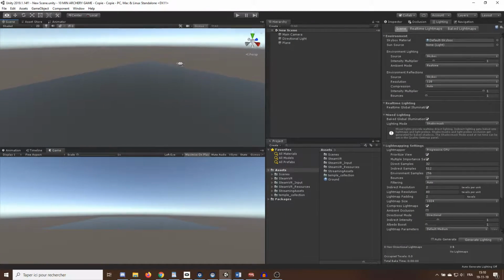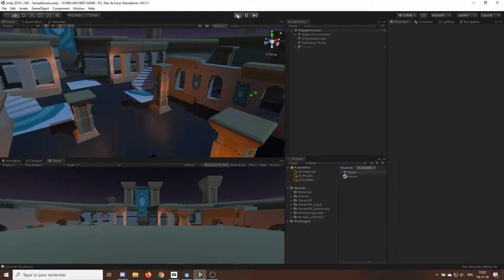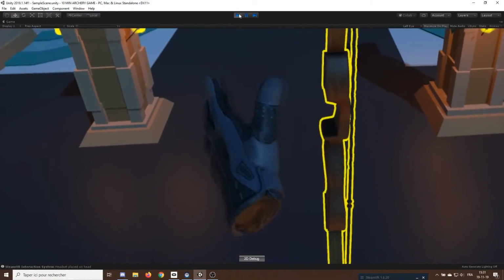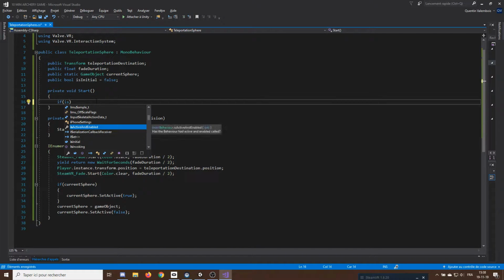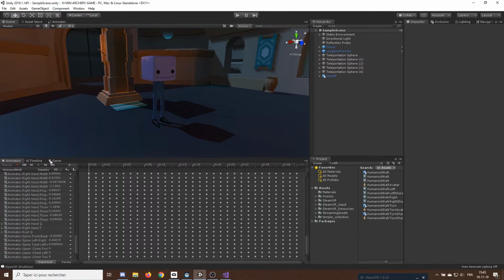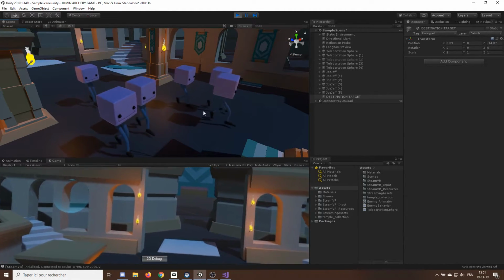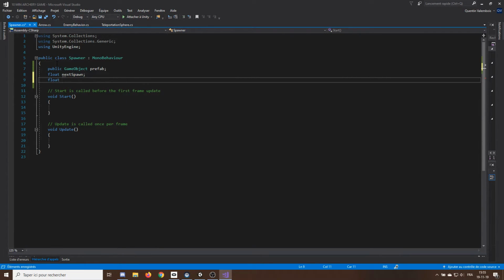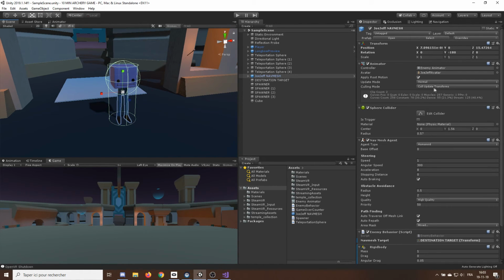How to make a VR ARCHERY game in 20 MIN - Unity Steam VR tutorial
Today is ThankYouPatrons day and what a better way to celebrate it than with a new Virtual Reality Tutorial. In this second patron-only video, I will show you how to make in ONLY 20 min a VR archery shooter game with STEAM VR! I am particularly happy on how this tutorial turned out and I can’t wait to get your feedback about it.